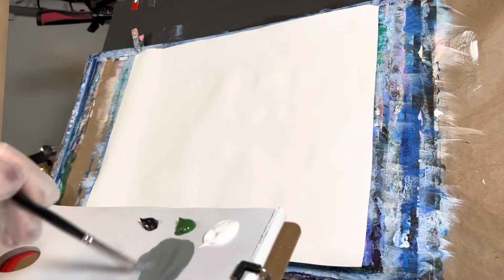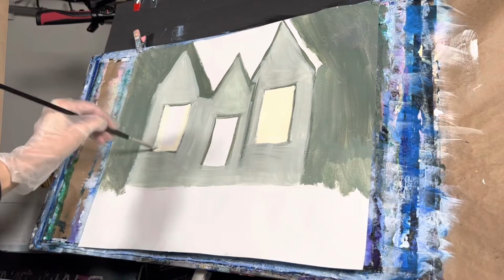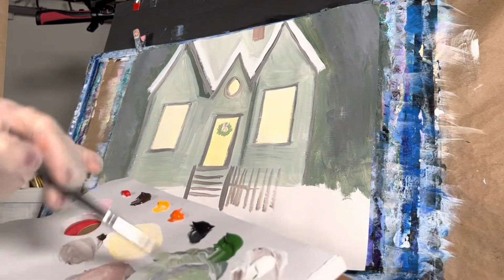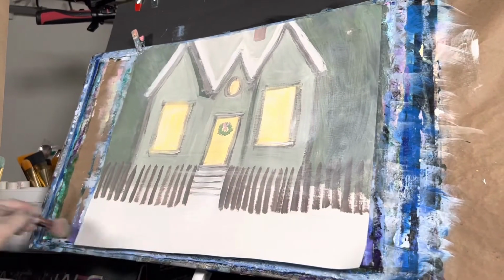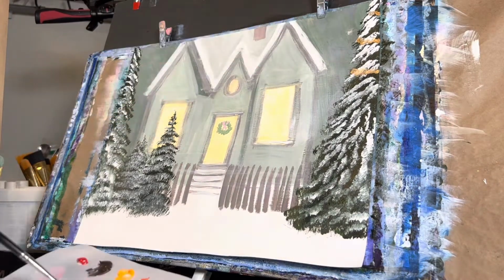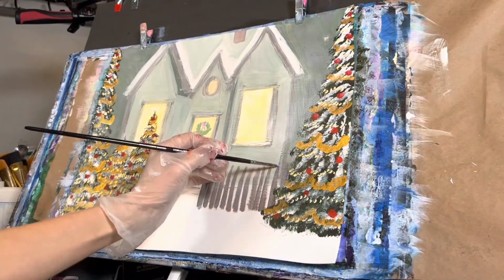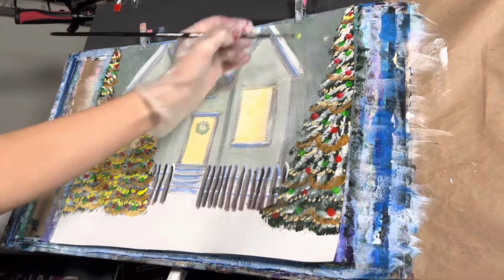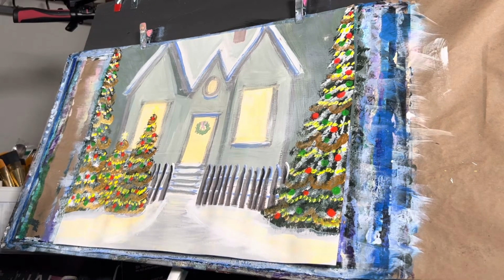Easy acrylic painting tutorial how to paint a holiday painting For beginners￼￼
Hi everyone,

Today I decided to paint this lovely landscape painting of a blurry house with Christmas trees in the foreground, as the focus of this painting.  I thought it was super cute and festive for the holiday season.

I hope you enjoy watching this acrylic painting tutorial and hopefully you learn a thing or two. I know i still have a lot to learn and hope that you can learn from what And if you are just watching it for fun, I hope you enjoy the painting process itself.

Kenzy Knoxx